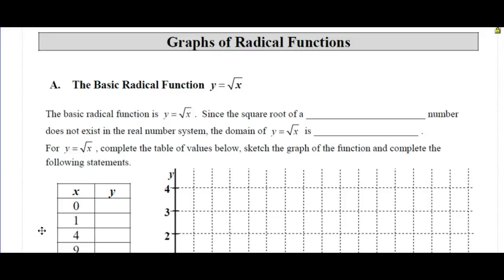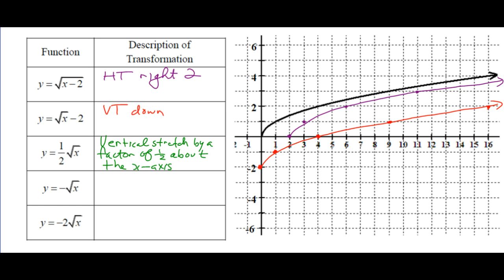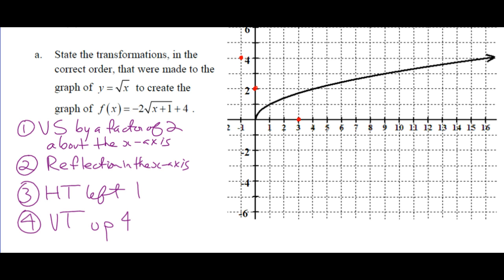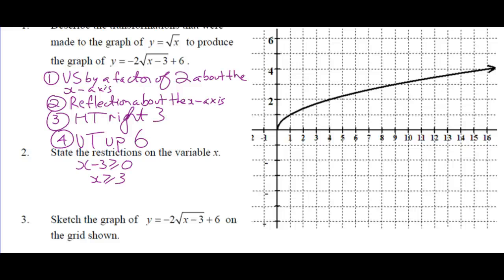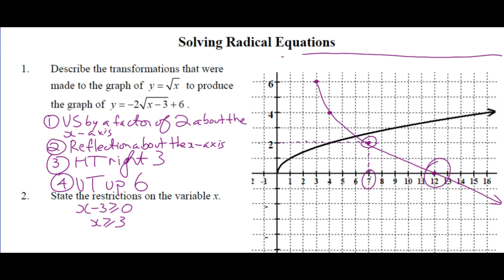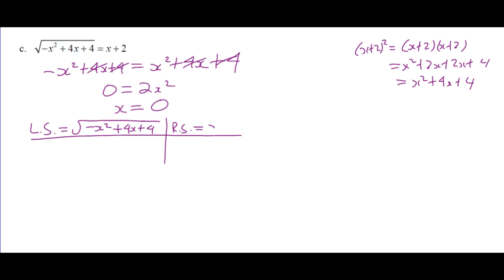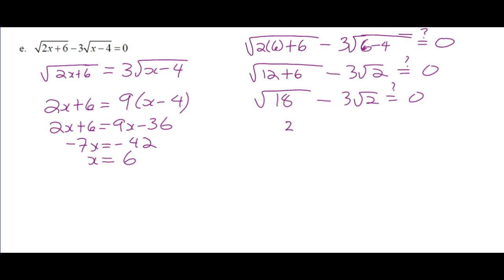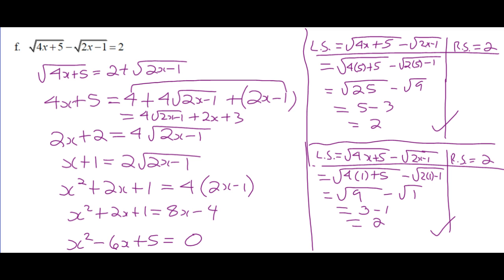Graphs of Radical Functions and Solving Radical Equations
HWW Math 20-1 Spring 2015 Graphs of Radical Functions and Solving Radical Equations